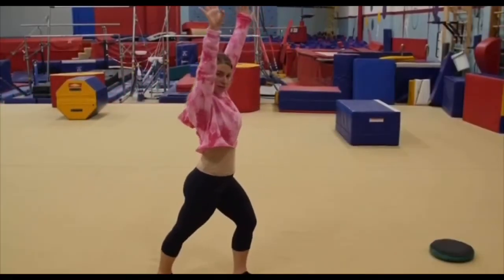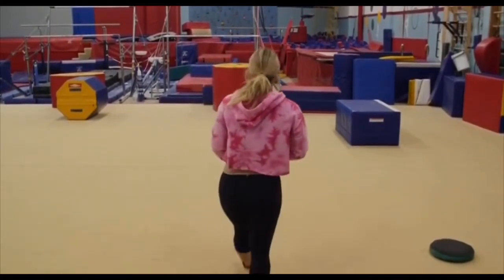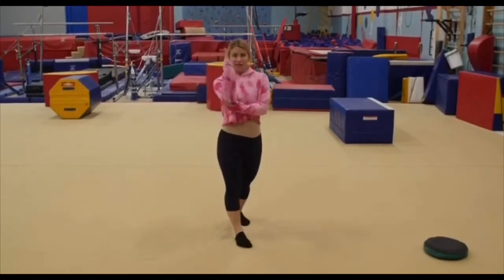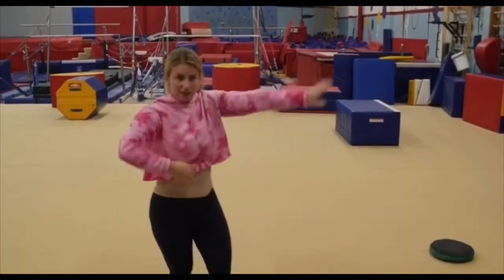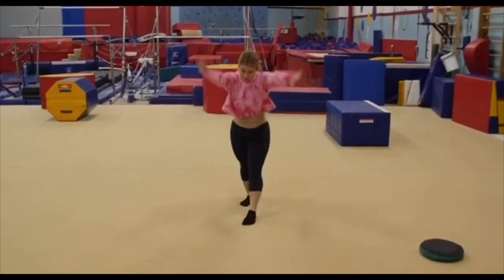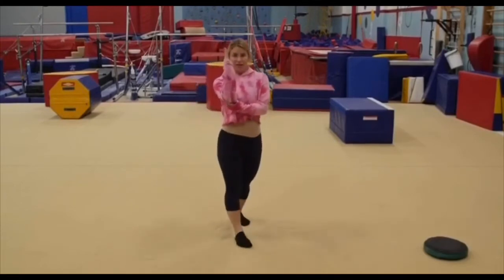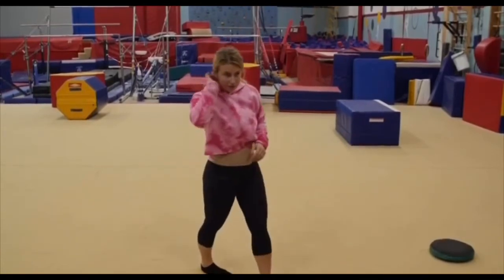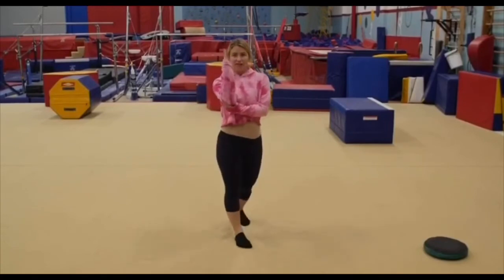Don’t Stop Practicing Your Handstand (52)